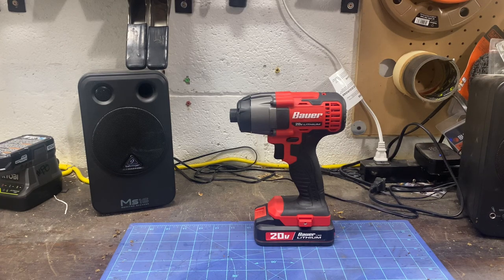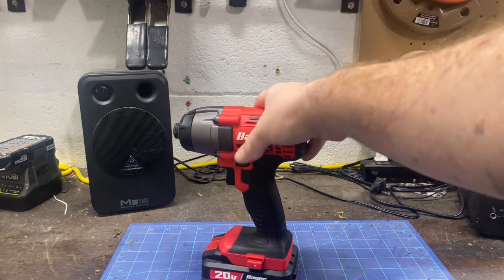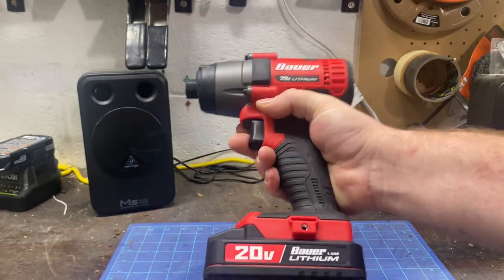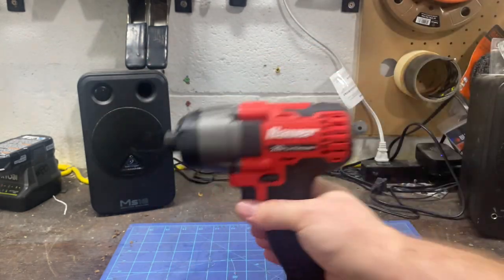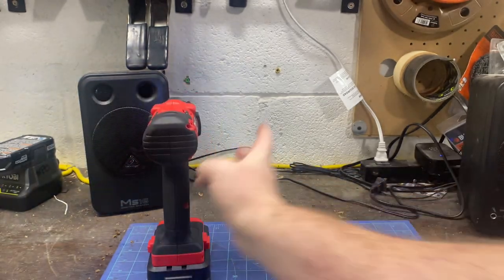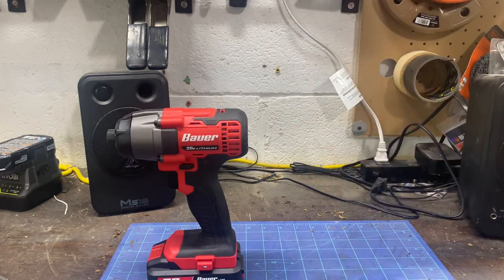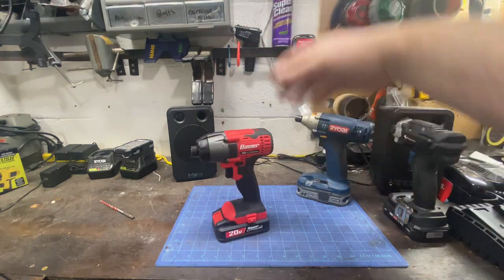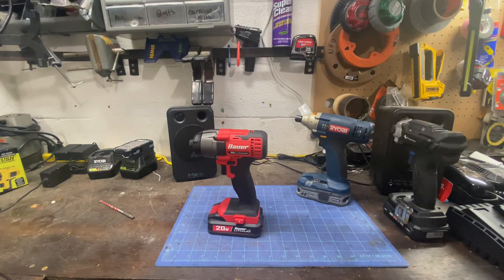Bauer 20v impact driver review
A review of the Harbor Freight 20v 1/4 hex impact driver. Model# 1781c-b1. Thanks!